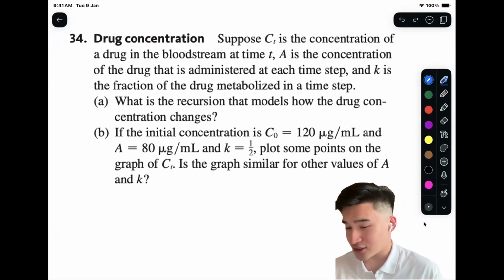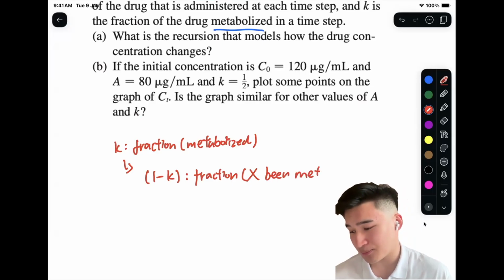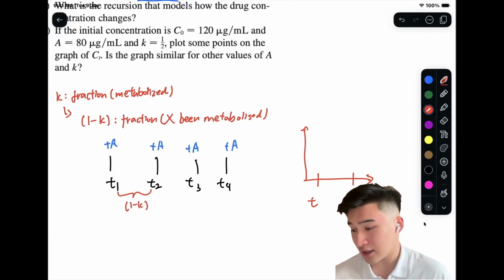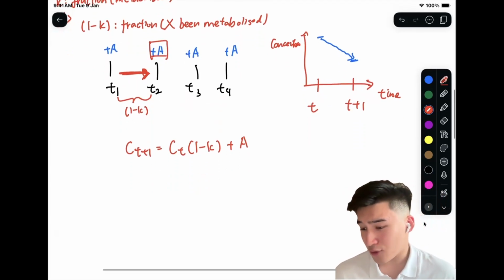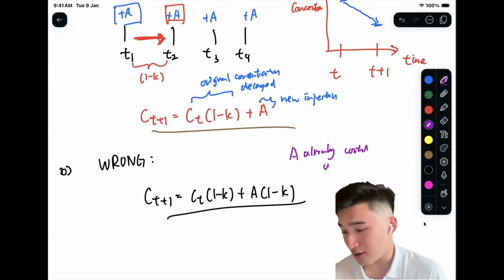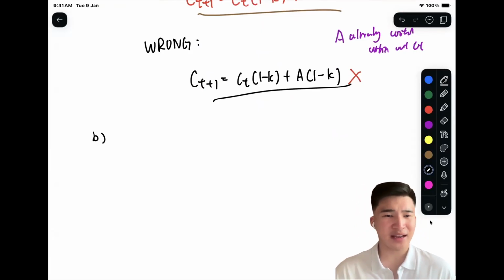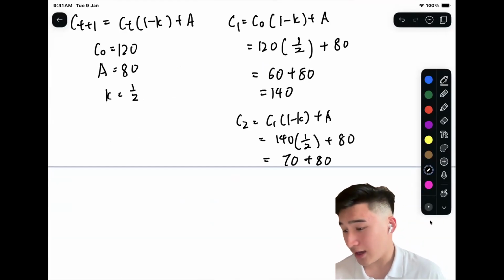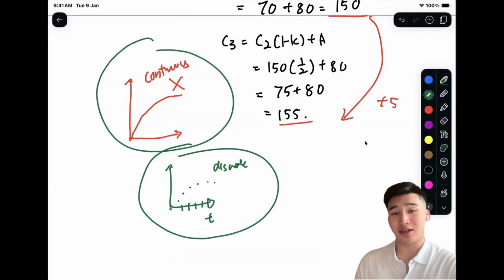Drug Concentration - Discrete Time Model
This question is taken from Q.34 P. 77 of the textbook; source attached below!

00:20 Part (a) Solution
04:30 My Failed Attempt
06:20 Part (b) Solution
08:17 Graph Theory